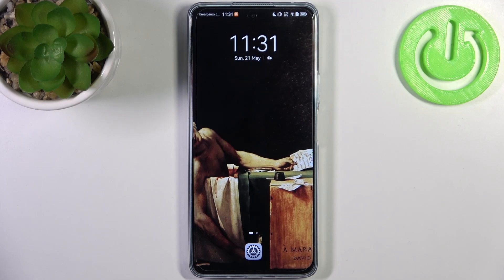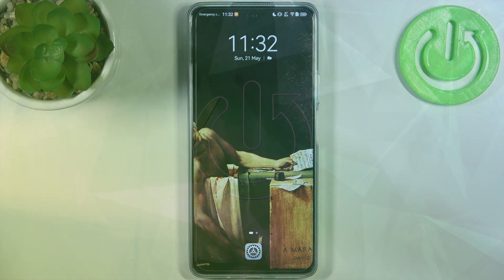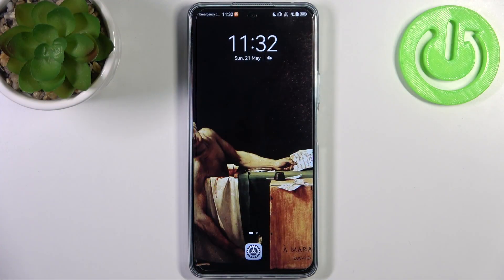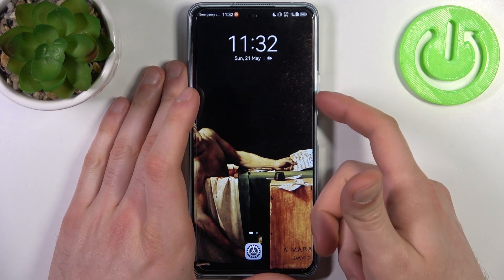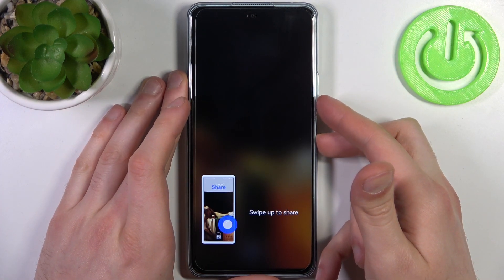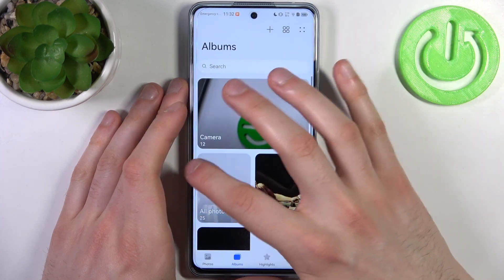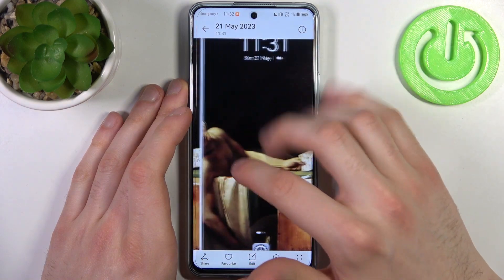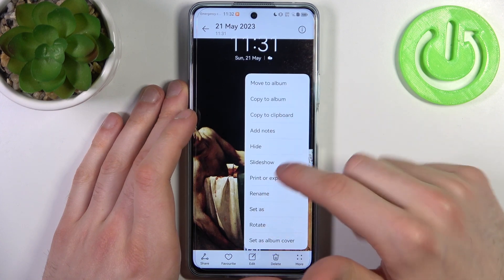How to Take Screenshots on HUAWEI Nova 11i | Screenshot Tutorial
In this helpful tutorial video, we will show you how to take screenshots on your HUAWEI Nova 11i. Screenshots are a convenient way to capture and save the contents of your screen, whether it's a funny conversation, important information, or a memorable moment from a video.

What are the different methods to take screenshots on the HUAWEI Nova 11i?
Can I capture the entire screen or only a specific portion?
Are there any shortcut keys or button combinations to take screenshots?
How can I access and view the screenshots after capturing them?